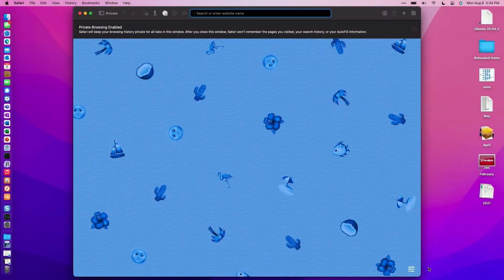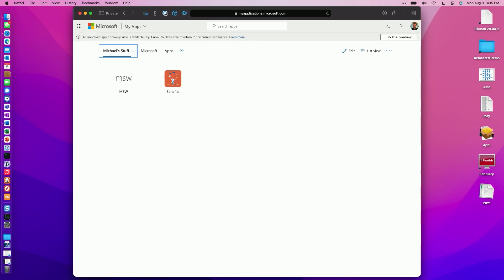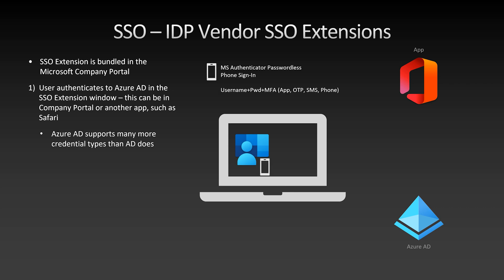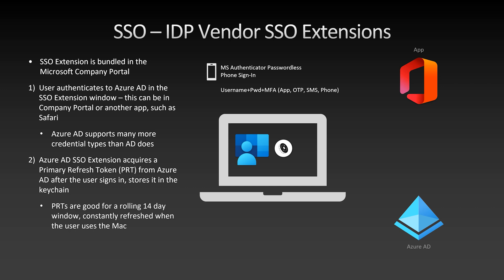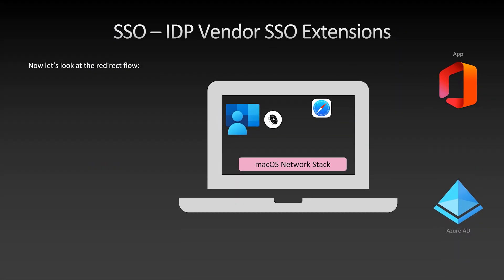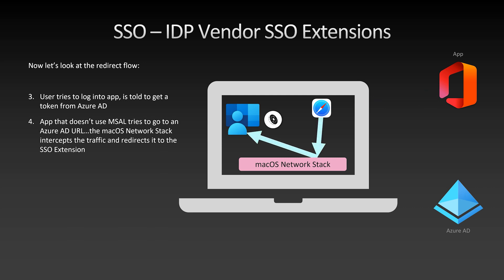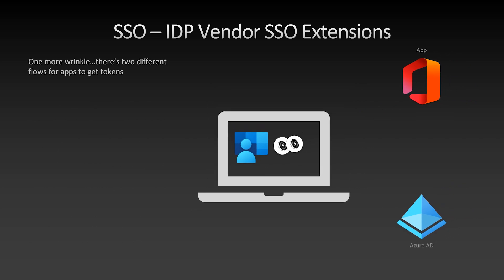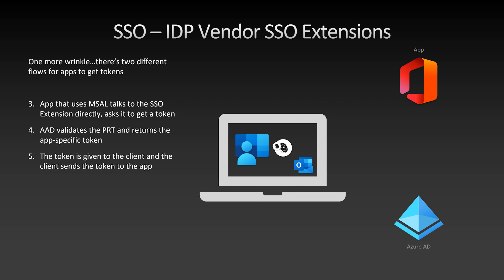SSO for Entra ID on Apple Platforms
In this video series, we will go through how Azure AD integrates with the MacOS platform and how customers can make the most out of it.